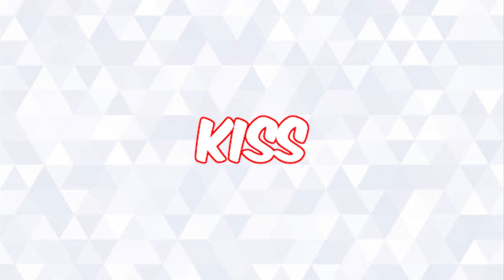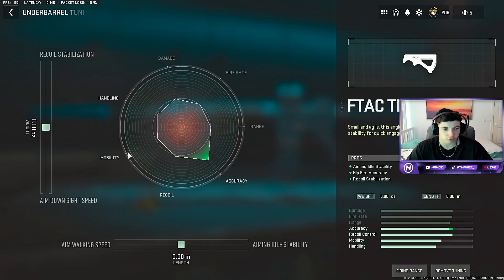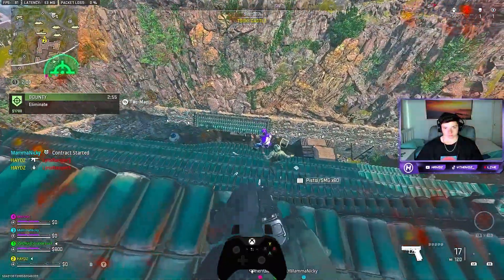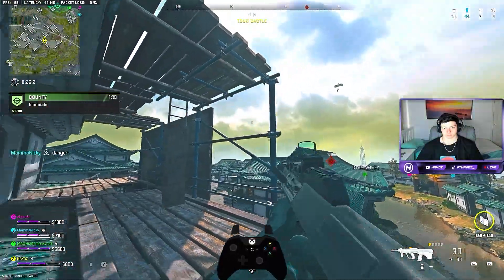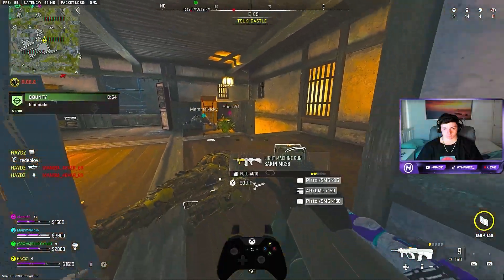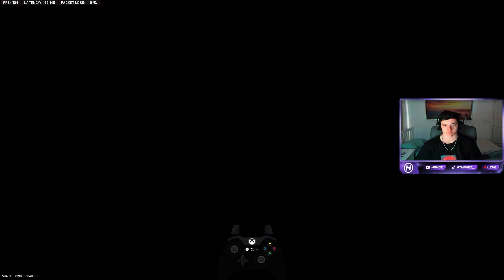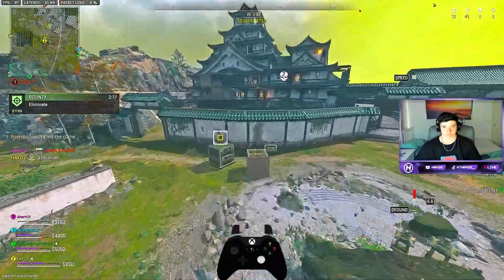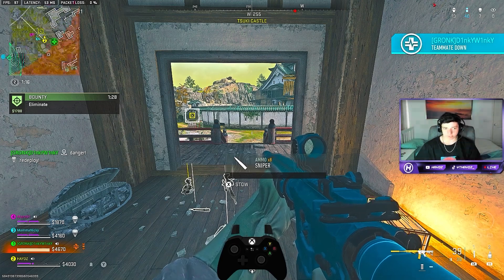the *NEW* M4 META in WARZONE 2 after UPDATE! 😳 (BROKEN) - MW2 Warzone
Best M4 Class Warzone 2 / M4 Warzone 2 / Best M4 Class Setup in Warzone 2 / Best M4 Class / M4 after 1.13 update / warzone 2 M4 after update